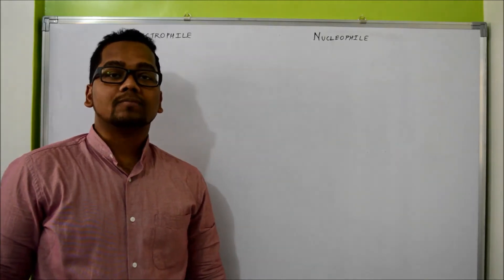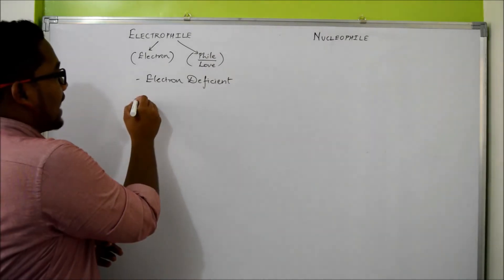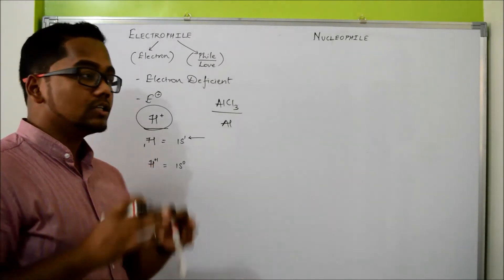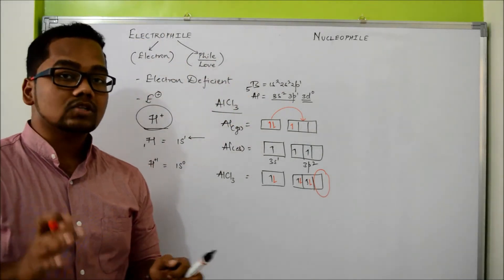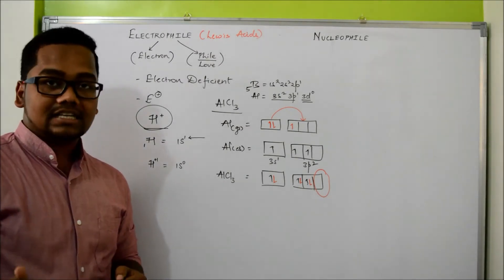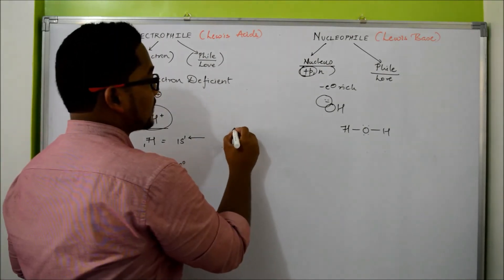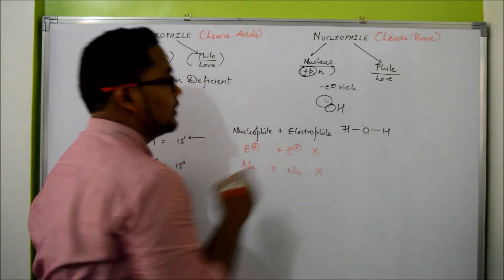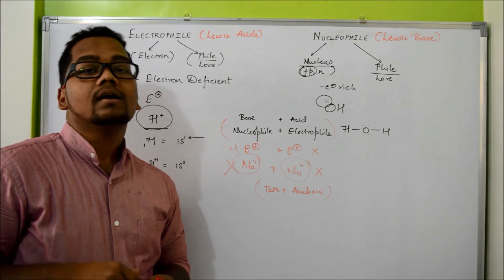Electrophiles and Nucleophiles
Amongst the 10 concepts to master organic chemistry and predict product for any reaction like a boss.
In this video concept of electrophiles and nucleophiles are explained in most easiest way possible.
In organic reactions nucleophiles and electrophiles decides the reactivity.

Get the best possible knowledge here and spread it to everyone you know!

Have any question anything related to chemistry? Feel free to put it in comment box below.